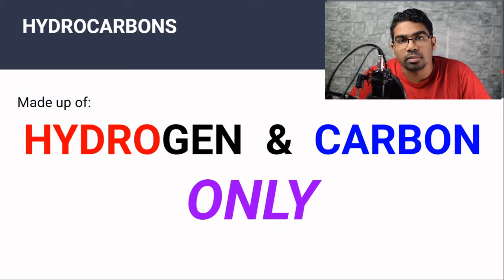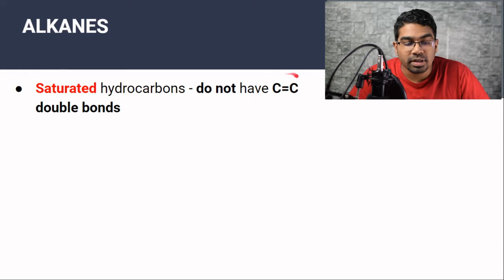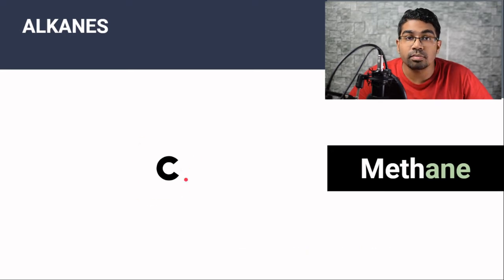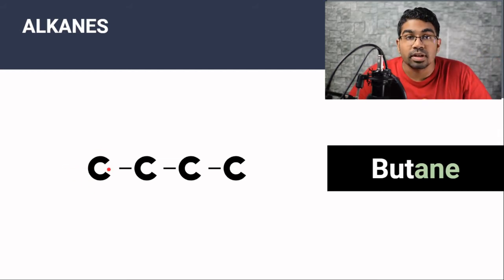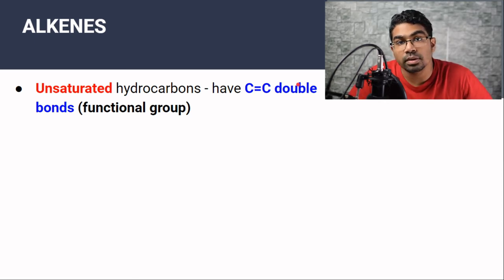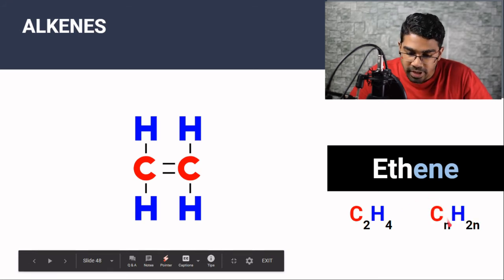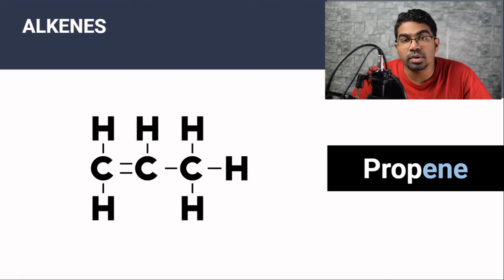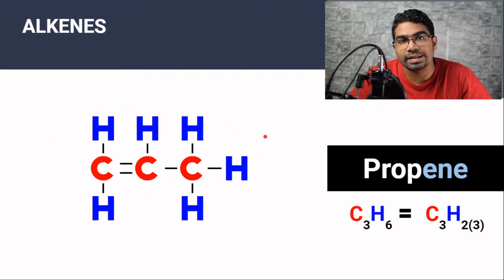Hydrocarbons // Alkanes and Alkenes (Introduction)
What are hydrocarbons? What are alkanes and alkenes? How to name alkanes and alkenes?